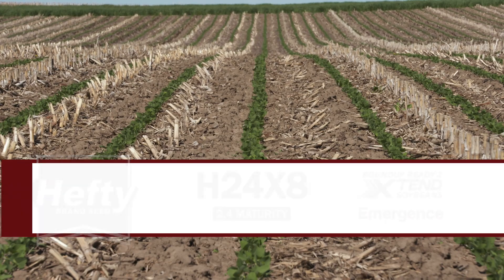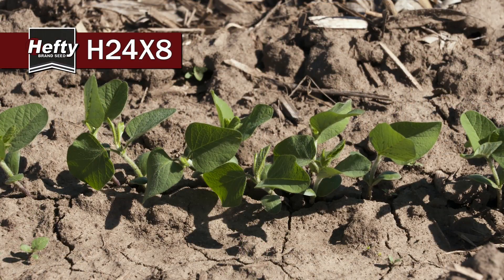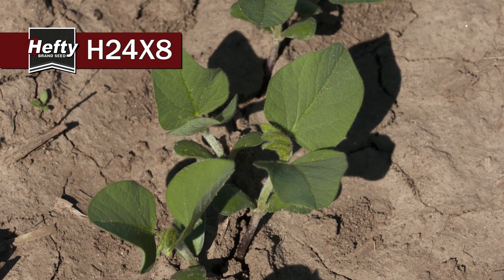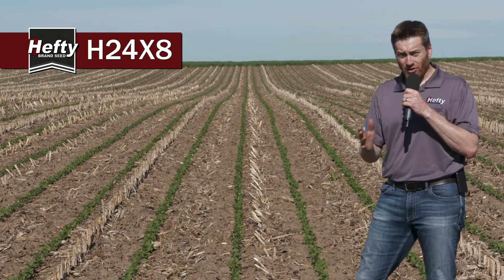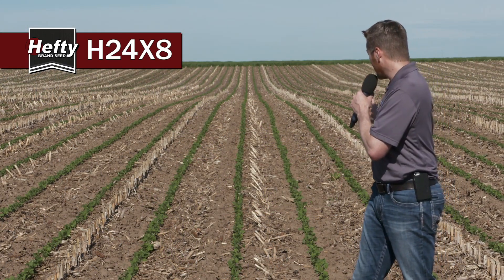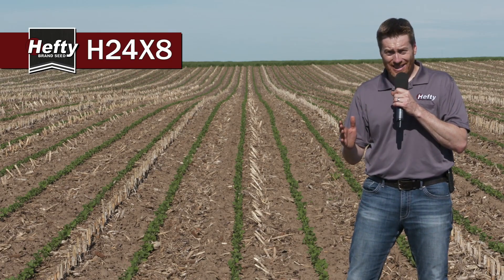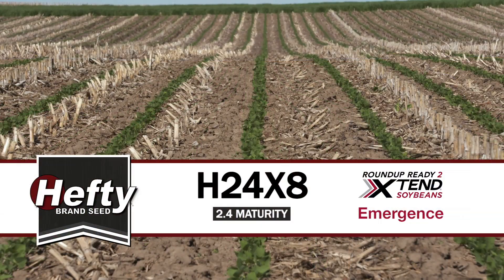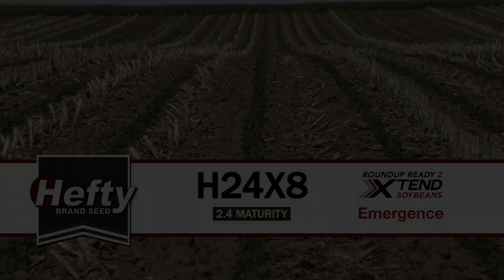Hefty Brand Soybeans - H24X8 at Emergence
Darren Hefty discusses the development of Hefty Bran Variety H24X8 at emergence.